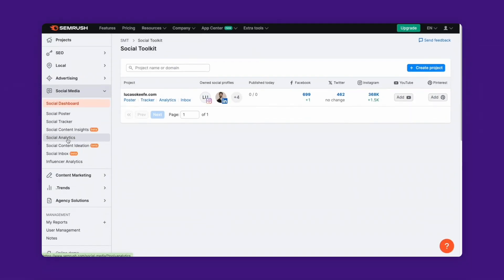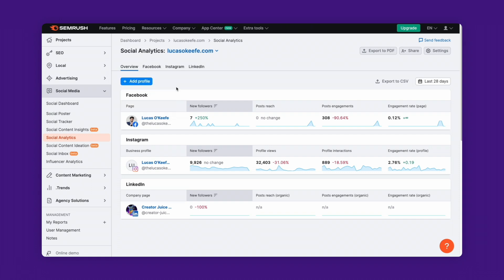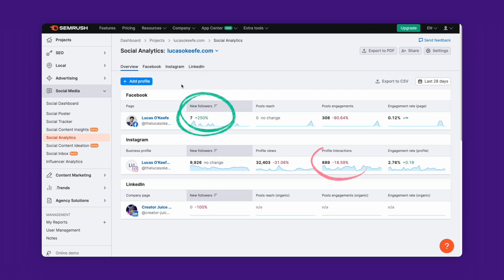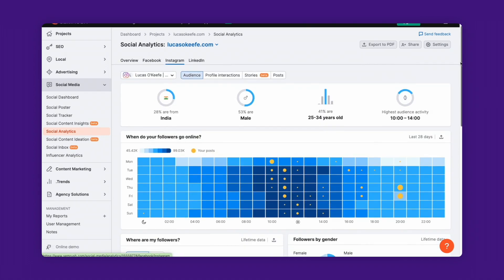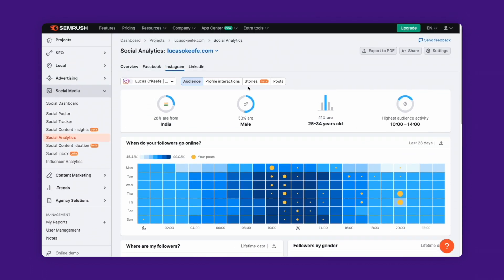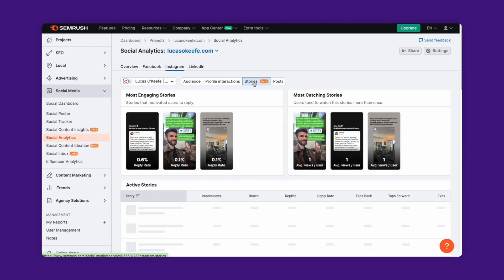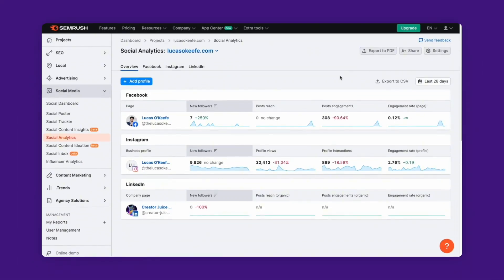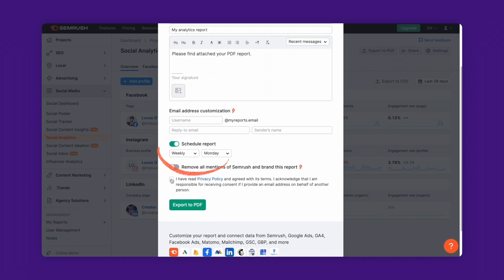Transform Your Social Media Reporting: Save Time with Automation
Tired of spending hours creating social media reports? Discover how Semrush Social Analytics can revolutionize your reporting process by consolidating your metrics in one easy-to-read dashboard. 🔎 Explore even more social shortcuts ▶︎

🤩 Say goodbye to tedious report creation and hello to efficient, automated insights. Ready to make your last manual report ever? Watch now and see how Semrush Social Analytics can save you time and effort!

Wanna skip around? Here you go:
00:00 What to expect
00:27 Social Analytics walkthrough
01:04 Shortcut for automating reports

KEEP IN TOUCH!